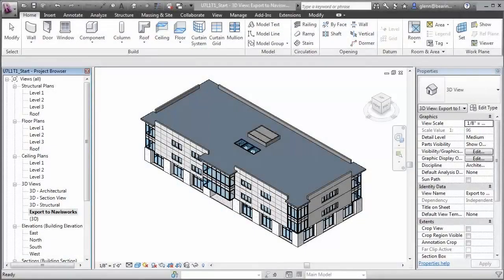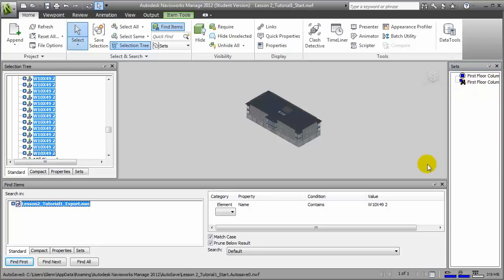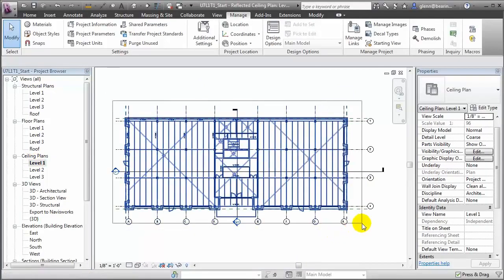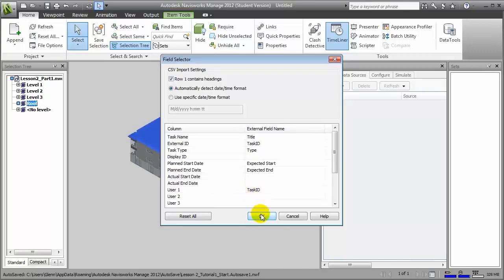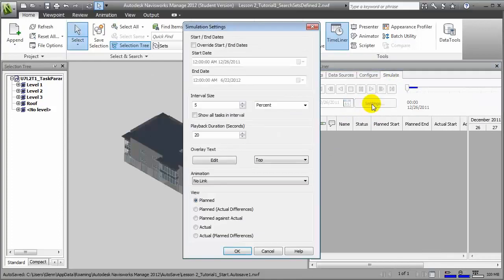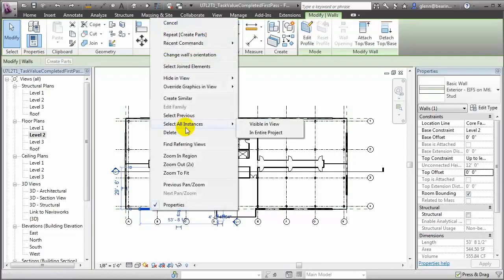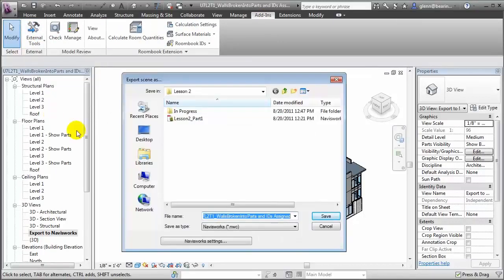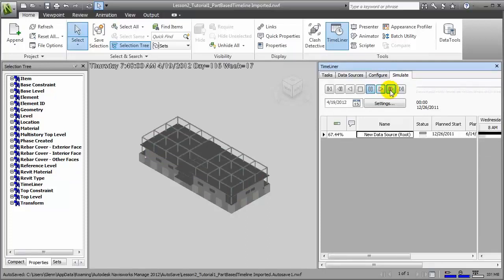13 33Module02Ex01 4D Simulations and Construction Planning INT